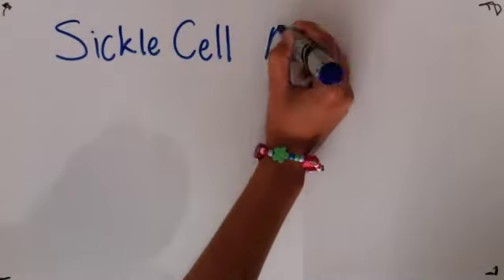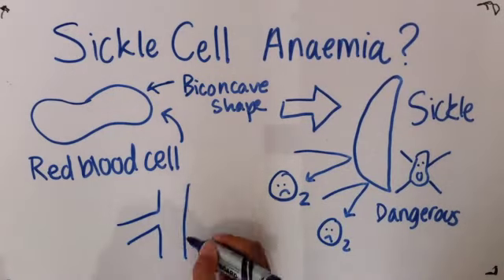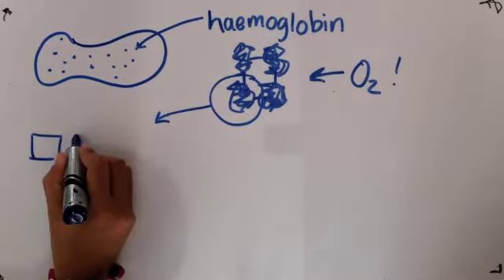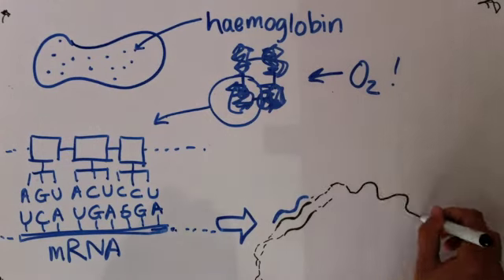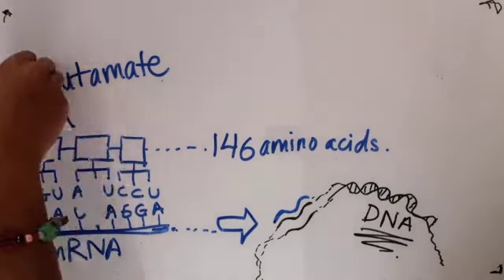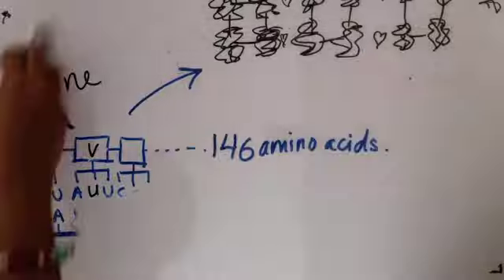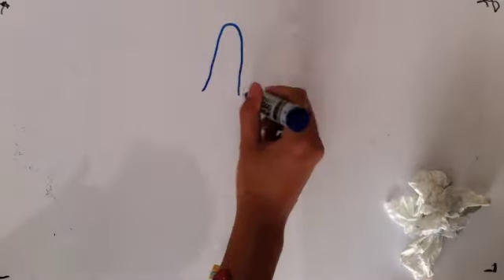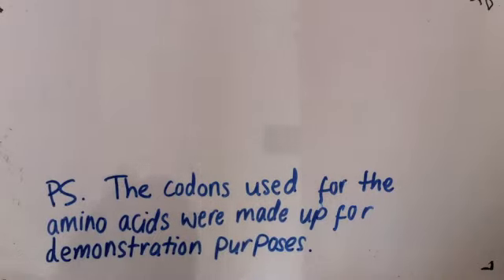Fun Revision: Sickle Cell Anaemia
I might as well show the world how much of a geek I am haha.
Its a good idea to help each other revise at times like this :)